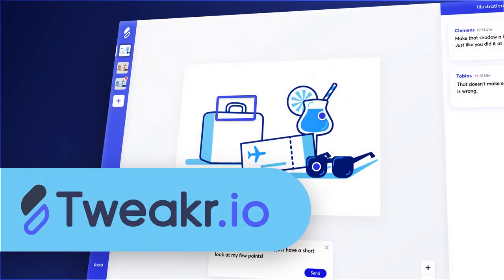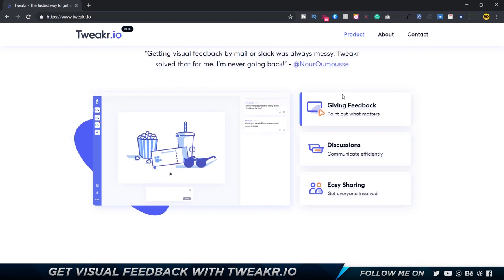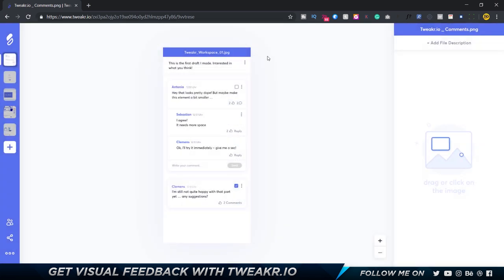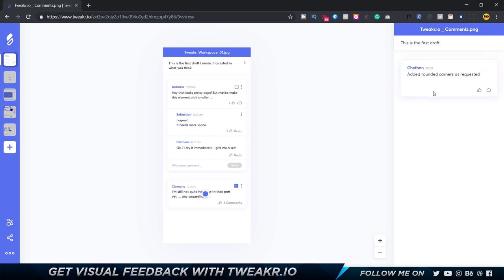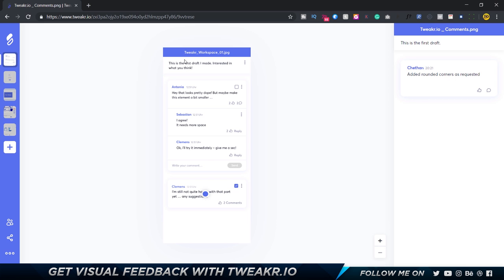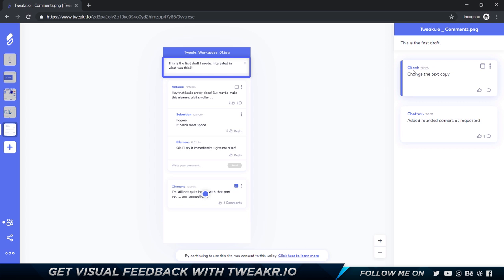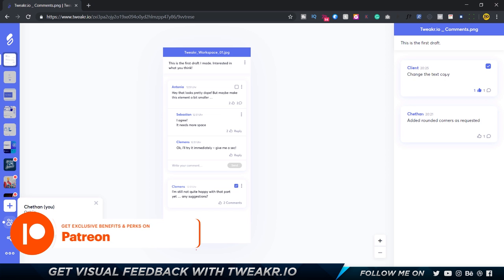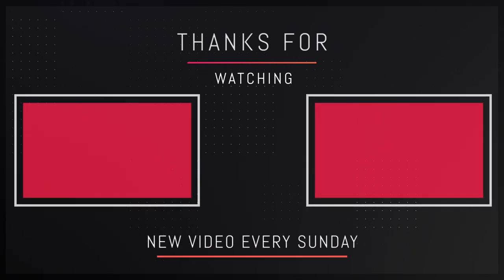Fastest Way to Get Feedback on your Design Work using Tweakr!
In this Video, I am going to review a web based tool called as Tweakr. Tweakr is the fastest way to get visual feedback on your design work with everyone involved. Tweakr is super fast and super easy to use. The feedback that the client or colleague gives you gets updated in real time. And so, there is on delay in receiving feedback. Share the Tweakr-Link through the existing ways you communicate and Tweakr simply extends your creative workflow.